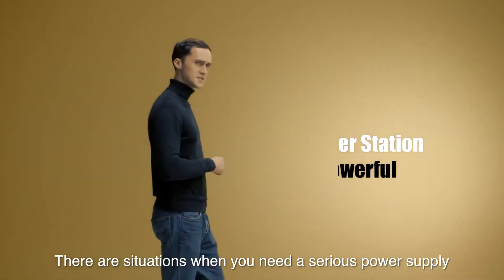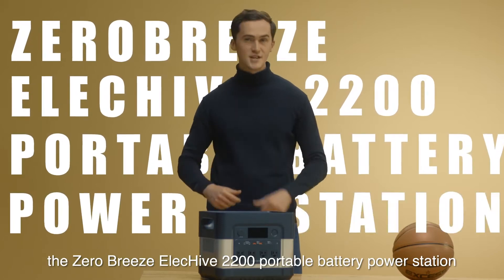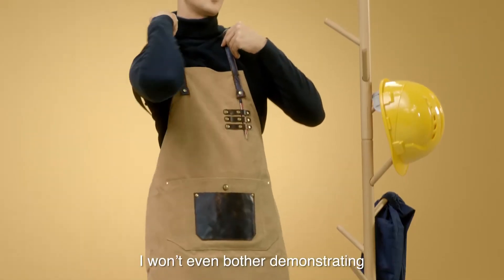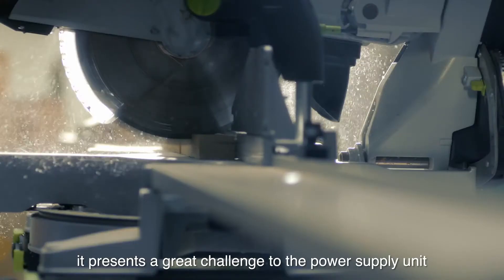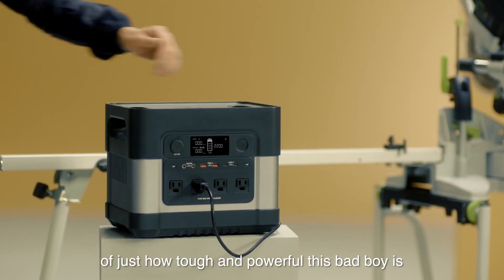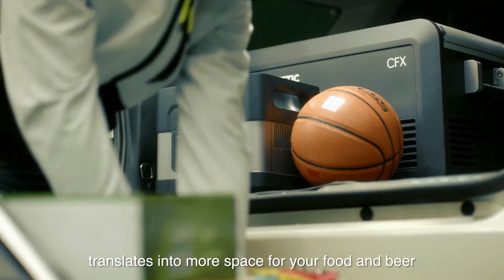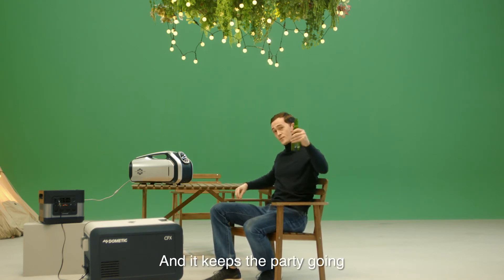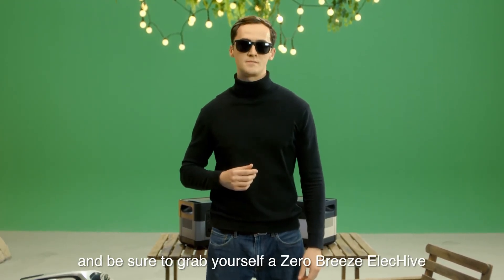ElecHive 2200 Portable Power station